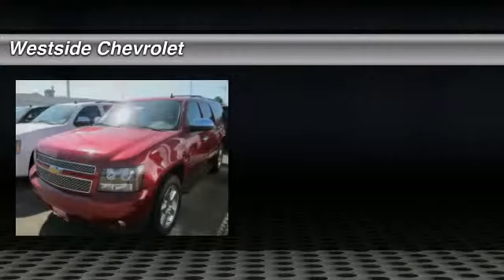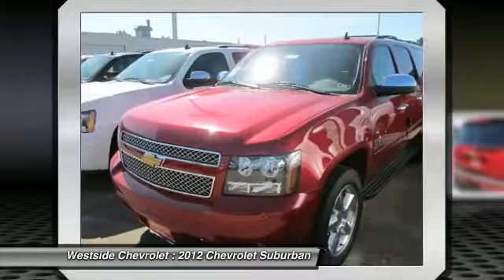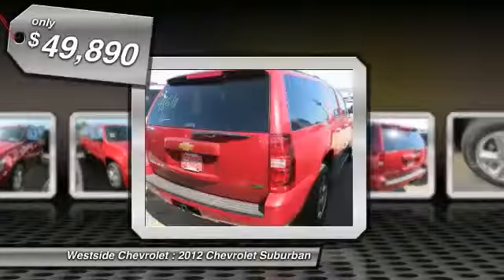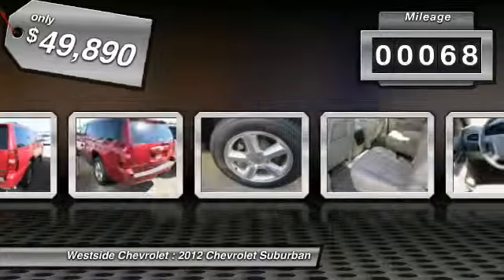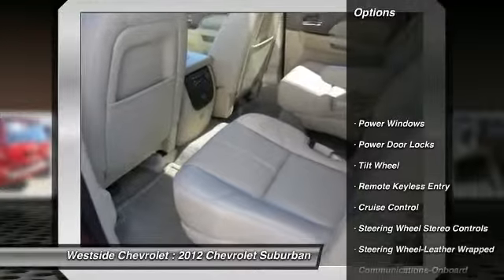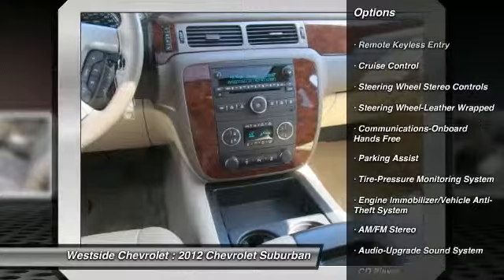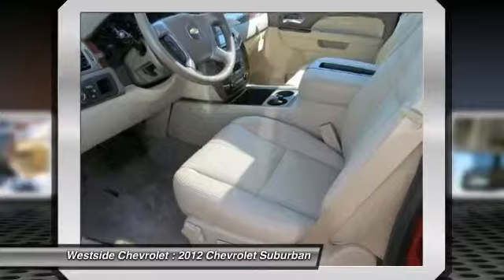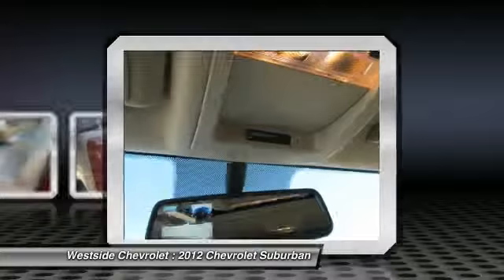2012 Chevrolet Suburban Katy Texas 25766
2012 Chevrolet Suburban LT

Westside Chevrolet
23001 Katy Freeway

Heated Leather Seats, 3rd Row Seat, Flex Fuel, Tow Hitch, LT PREFERRED EQUIPMENT GROUP , TEXAS EDITION , Running Boards, Rear Air, Overhead Airbag. CRYSTAL RED TINTCOAT exterior and LIGHT CASHMERE/DARK CASHMERE interior, LT trim THIS SUBURBAN IS COMPLETELY EQUIPPED: TEXAS EDITION includes (DD8) inside rearview auto-dimming mirror, (DL3) outside heated power-adjustable, power-folding and driver-side auto-dimming mirrors, additional 9 months of SiriusXM Radio service, (RCS) 4 - 20 x 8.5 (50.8 cm x 21.6 cm) polished aluminum wheels, (K5L) Heavy-Duty Trailering P, LT PREFERRED EQUIPMENT GROUP Includes Standard Equipment KEY FEATURES ON THIS SUBURBAN INCLUDE: Heated Leather Seats, Third Row Seat, Rear Air, Running Boards, Flex Fuel MP3 Player, Rear Seat Audio Controls, Privacy Glass, Keyless Entry, Steering Wheel Controls. LT with CRYSTAL RED TINTCOAT exterior and LIGHT CASHMERE/DARK CASHMERE interior features a 8 Cylinder Engine with 320 HP at 5400 RPM*. A HISTORY OF GETTING THE JOB DONE: For more than 75 years, Suburban has been the authentic American utility vehicle. The world's first SUV continues to cater to active families with its spacious room and the legendary capability they've come to expect. Its credentials include available seating for up to nine or 137.4 cu. ft. of maximum cargo space and 8,100 lbs. of towing power. Westside Chevrolet is one of the premier dealers in the country. Our commitment to customer service is second to none. We offer one of the most comprehensive parts and service department in the automotive industry. We are dedicated to giving our customers the best internet buying experience possible. Our primary concern is the satisfaction of our customers. Horsepower calculations based on trim engine configuration. Please confirm the accuracy of the included equipment by calling us prior to purchase.